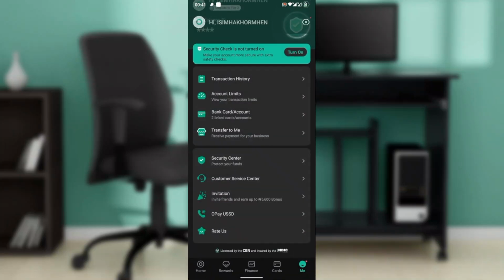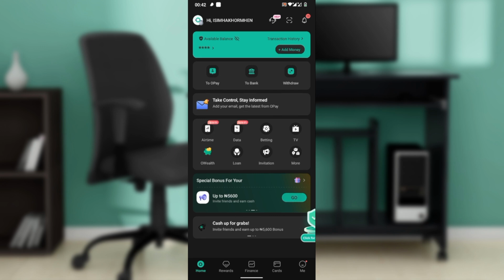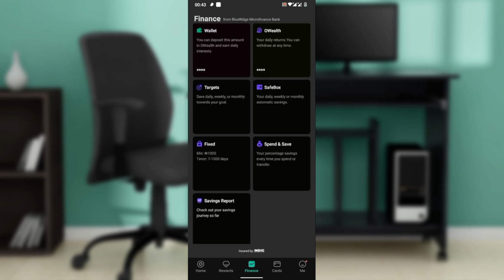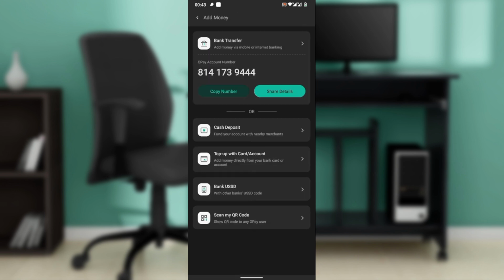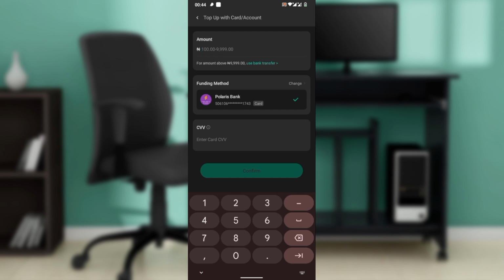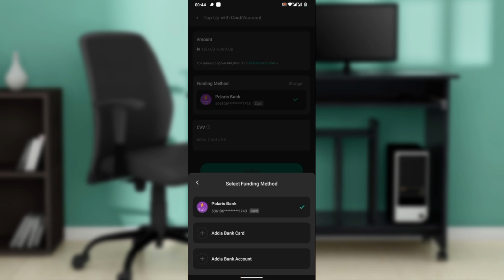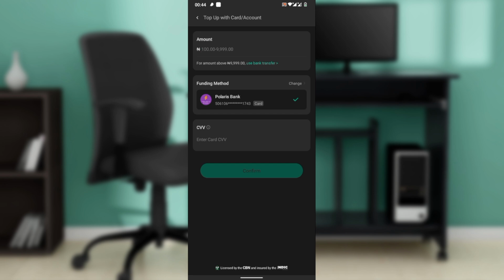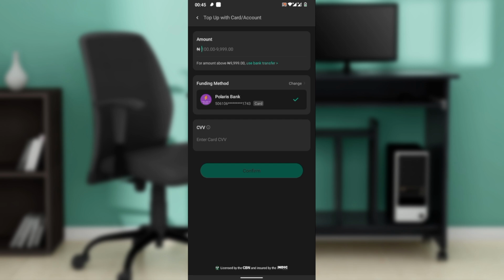How To Fund OPay Wallet With Bank Transfer (Quick Tutorial)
In this video I will show you How To Fund OPay Wallet With Bank Transfer. It would be good if you watch the video until the end so that you don't miss important steps.